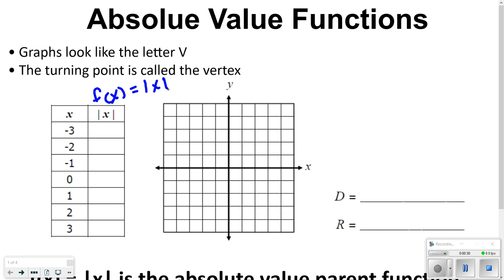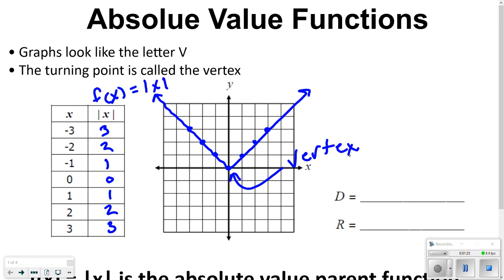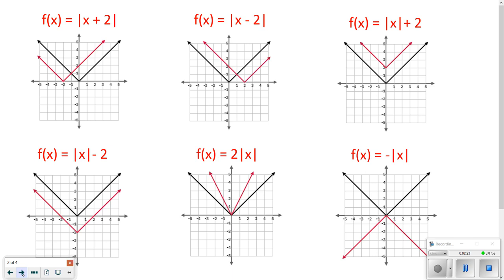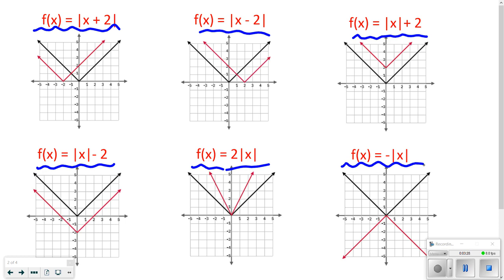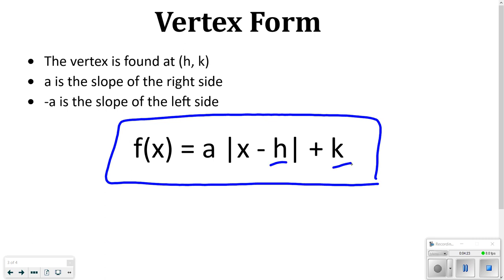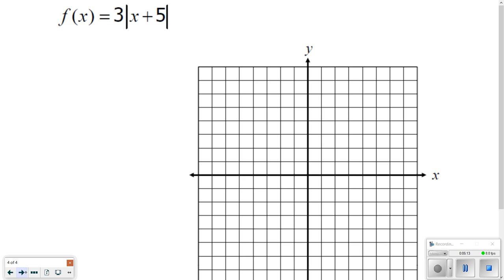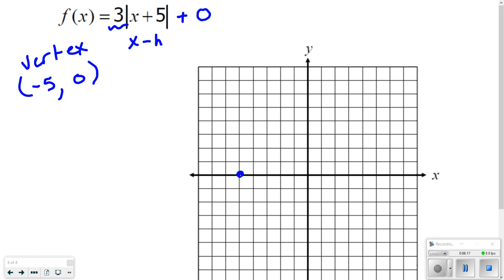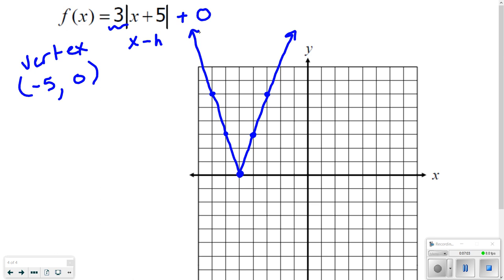Unit 3 - Graphs, Transformations, & Vertex Form of Absolute Value Functions